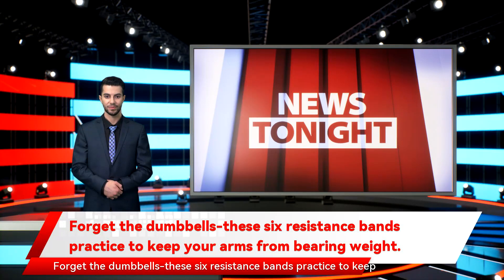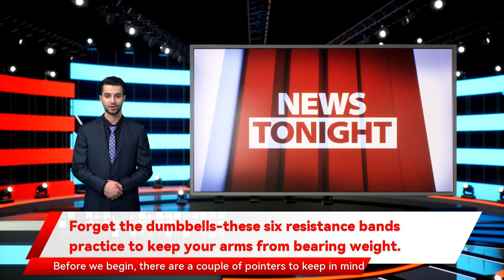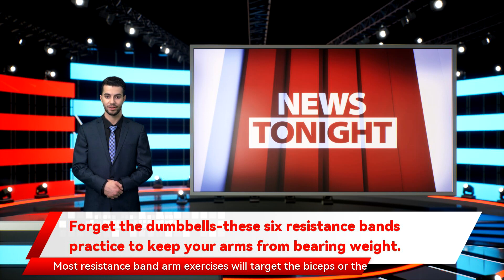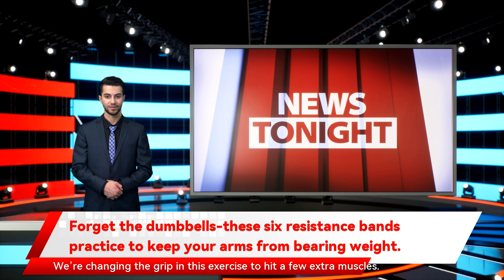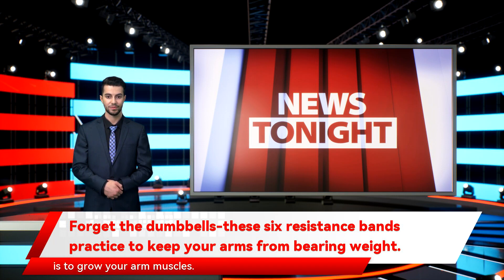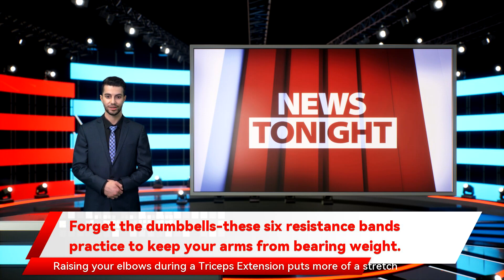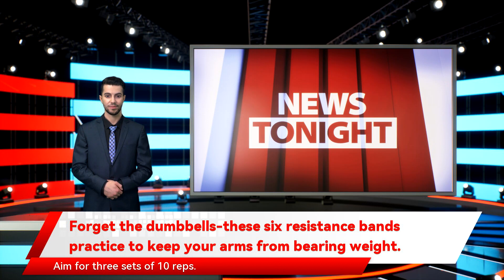Forget the dumbbells-these six resistance bands practice to keep your arms from bearing weight.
and return to the start. Aim for three sets of 15 reps per arm. Secure a long looped resistance band above head height  and then grab each side of the band with your palms facing each other bend your elbow to bring your hand toward your shoulder. Aim for three sets of 12 reps per arm. This exercise is brilliant at targeting the triceps. With the band secured above head height or mix and match for a resistance band arm workout. The final two exercises in this list are the most challenging. Here are the best exercises to add to a resistance band arm workout and one of the best ab exercises when it comes to sculpting a slimmer waistline. Most resistance band arm exercises will target the biceps or the triceps. The bicep primarily acts to bend the elbow are important muscles to target if your goal is to grow your arm muscles. Stand on a long resistance band and grab hold of the other end with both hands and your elbows by your sides. Straighten your elbows to bring your hands towards the floor without leaning your torso. Aim for three sets of 15 reps. We’re changing the grip in this exercise to hit a few extra muscles. By reducing the biceps engagement just a little bit grab the other end in one hand with your palm facing forward. This is what we call a supinated palm position and return to the start. Aim for three sets of 10 reps. Raising your elbows during a Triceps Extension puts more of a stretch on the biggest part of your triceps bend your elbow to bring your hand towards your shoulder as high as you can without moving your elbow from your side Standing on one end of your long looped resistance band straighten the elbow to bring your hand towards the floor. This should allow for tremendous focus on the muscle and make it easier to keep the elbow by the side to prevent other muscles from getting involved. Aim for three sets of 12 reps per arm.